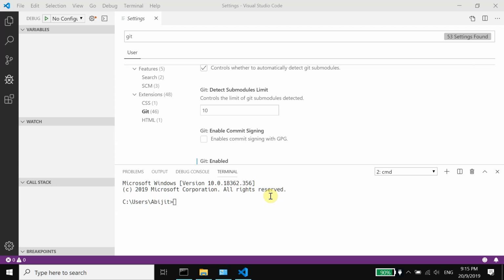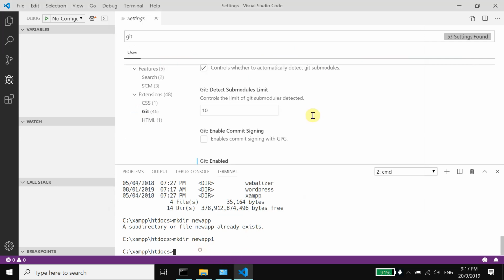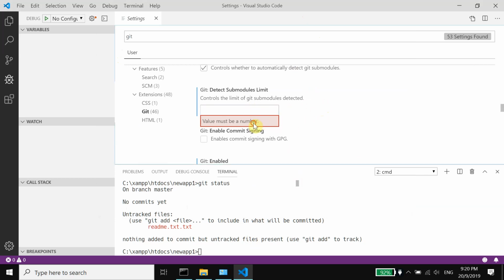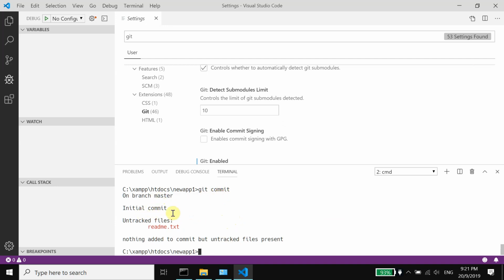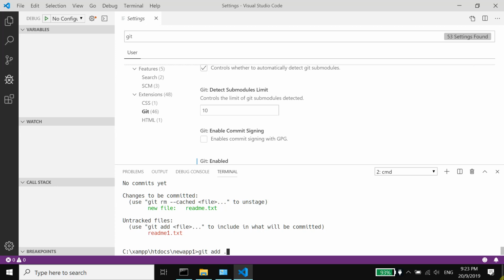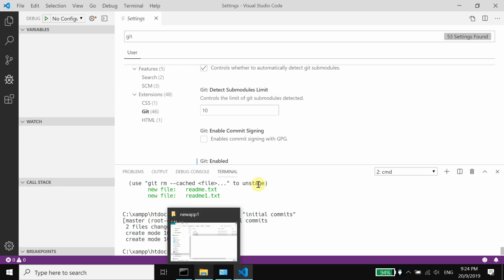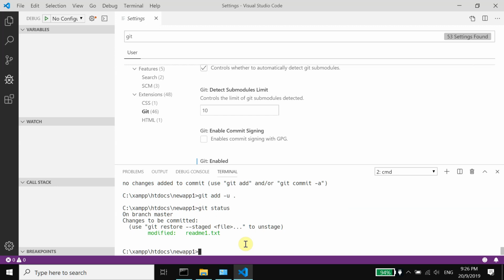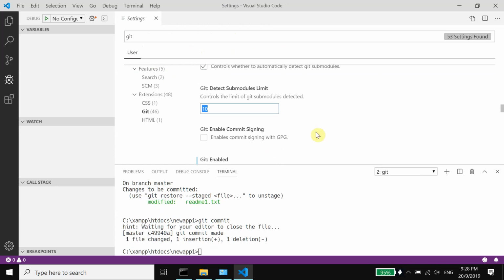Use Git from Command Prompt in 2019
This video explains how to use git from VS Code terminal or command prompt. You will learn how to

initialize a git repo in a folder
how to setup git to track new and updated files in your app folder
how to get the current status of git repo
how to commit files to a git repo